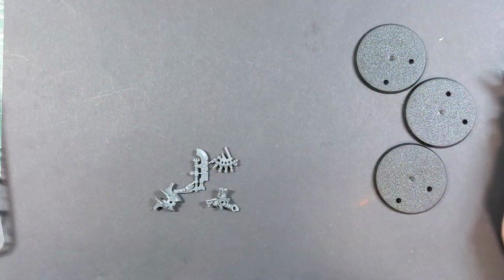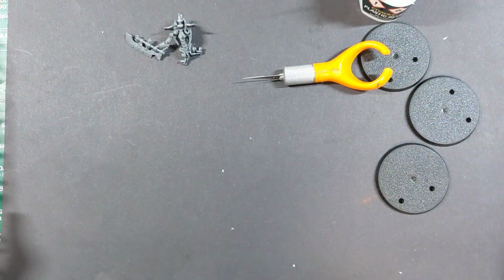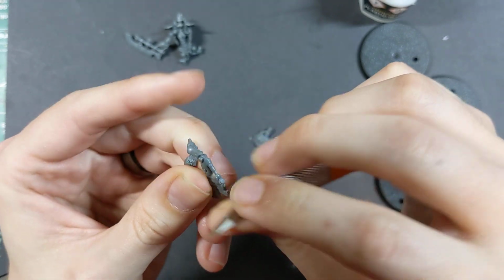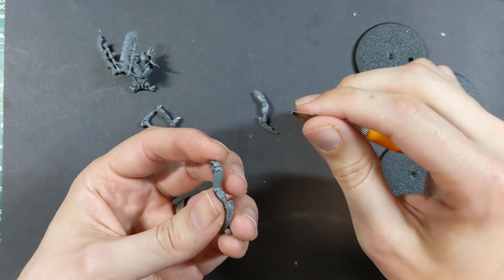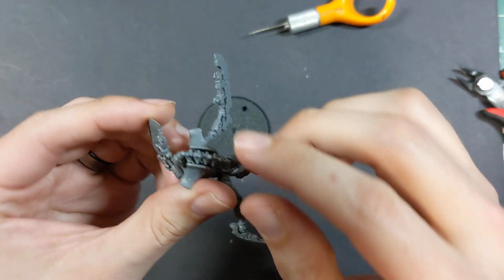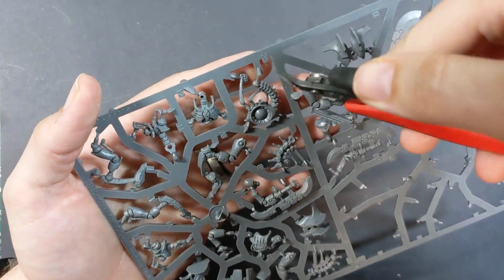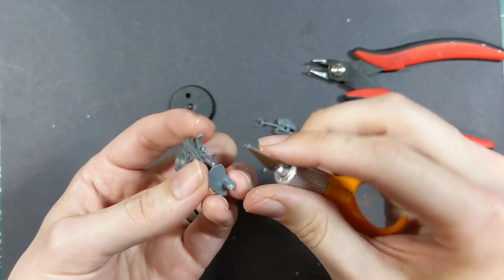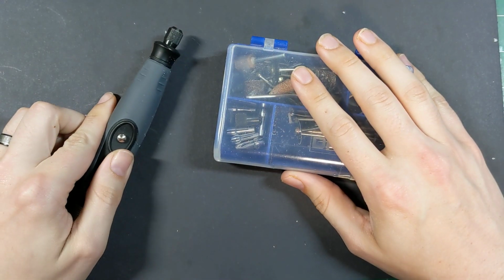Assembling Indomitus Skorpekh Destroyers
Today I build one of the Skorpekh Destroyers, the Plasmancer that goes with the unit and do a little AV test for future videos with my Dremel tool.

I think a series on conversions is in the future.